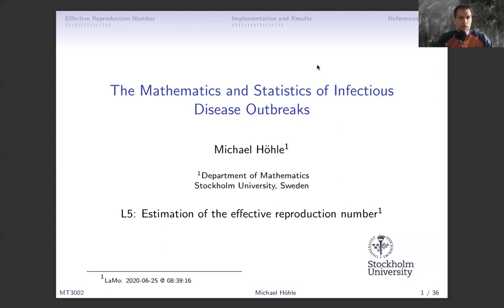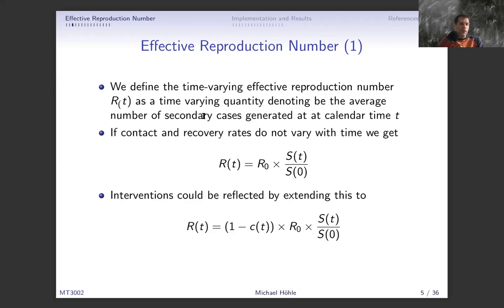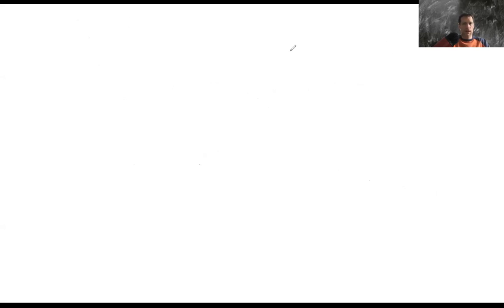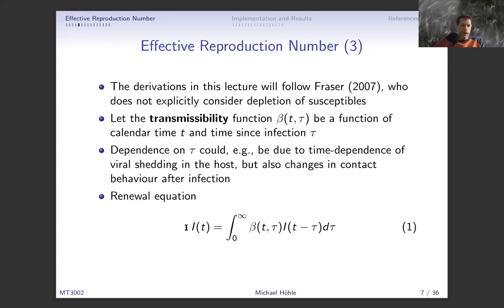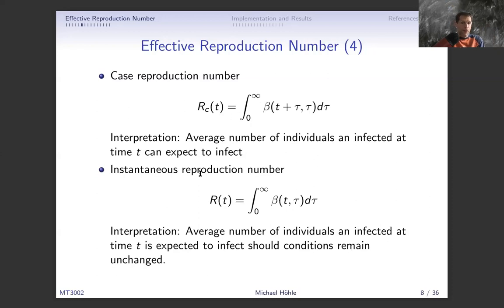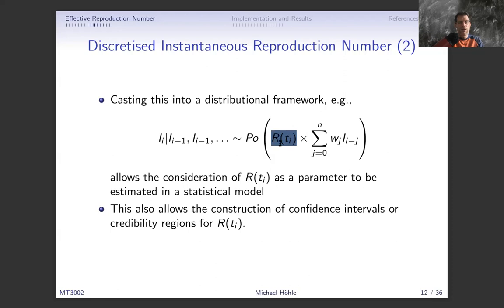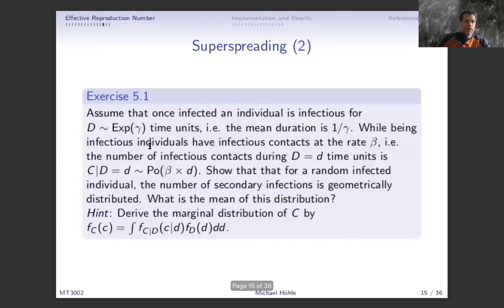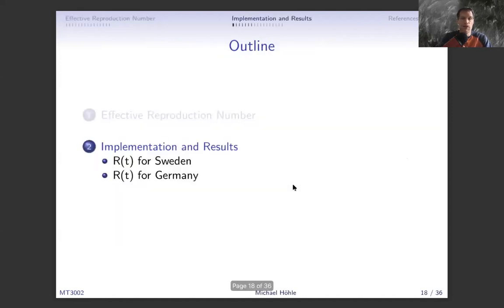L05 - Effective Reproduction Number (1/2)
MT3002 Lecture at Stockholm University

The part 1 video is concerned with the theory behind the instantaneous reproduction number. Move directly to part 2 ) if you are more interested in the application of the reproduction number.

rstats code of the slides available at